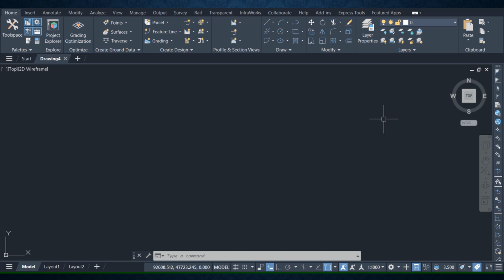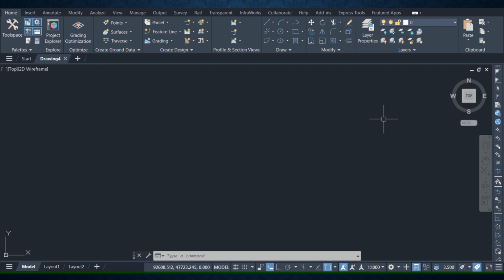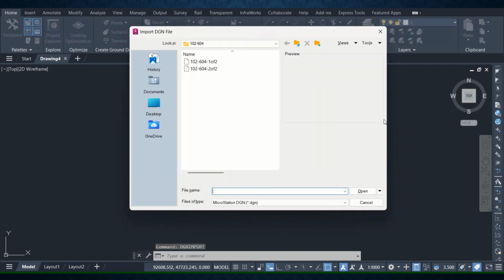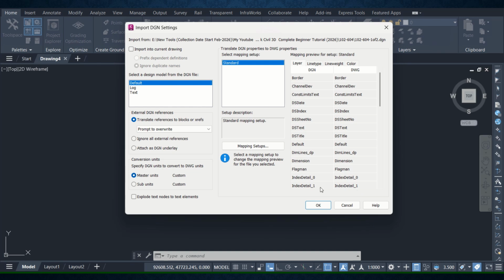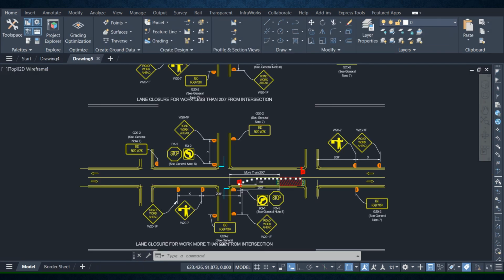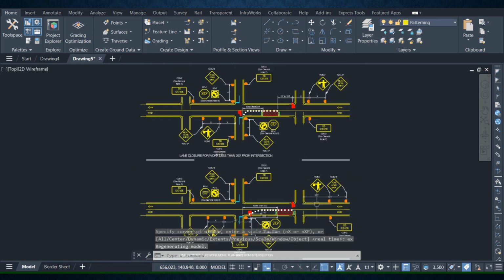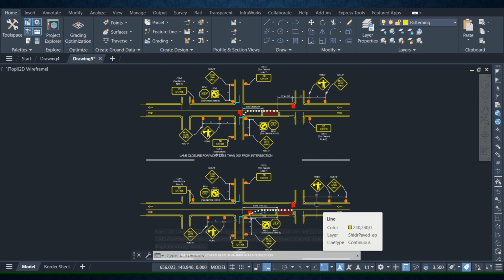How to Import DGN Files into Autodesk Civil 3D | Complete Beginner Tutorial (2026)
Civil 3D opening with a DGN file.